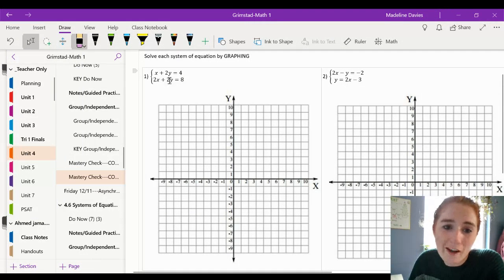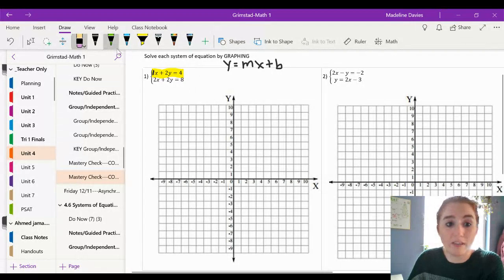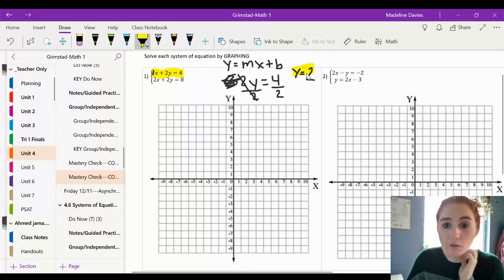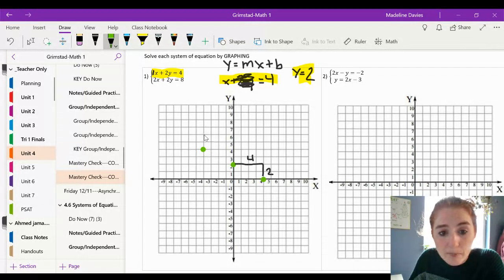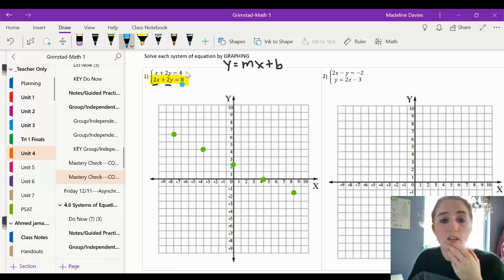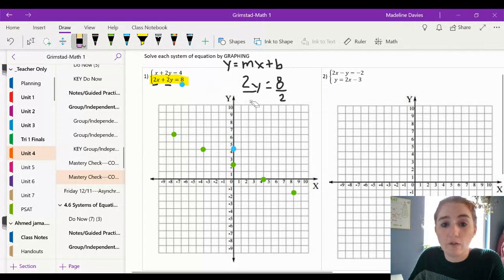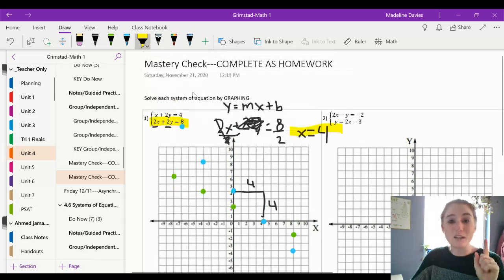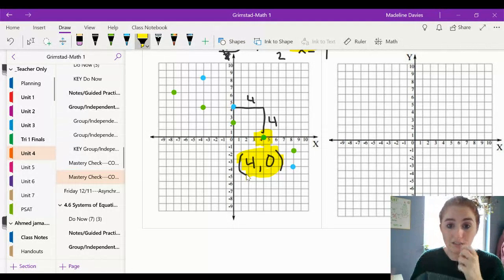12/10 Cover-up Method